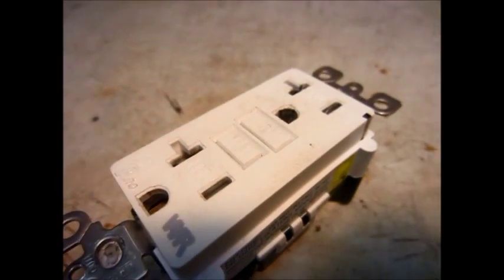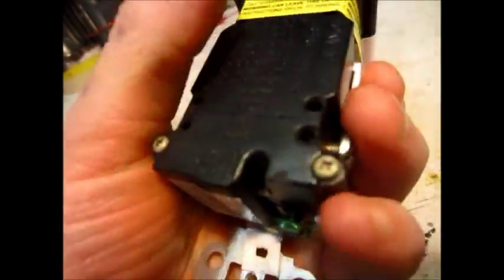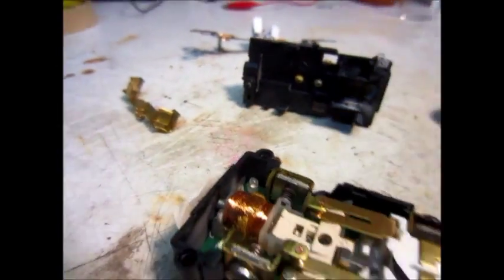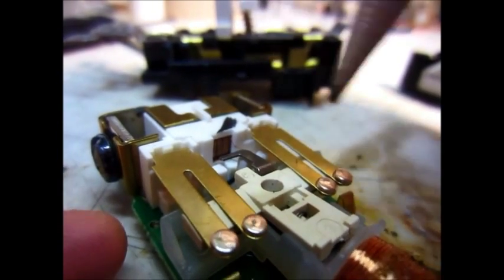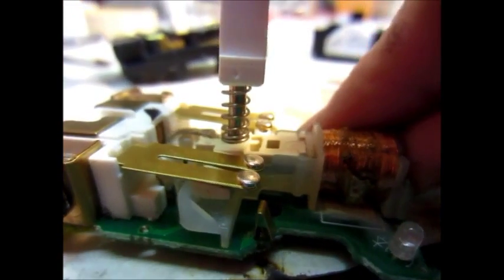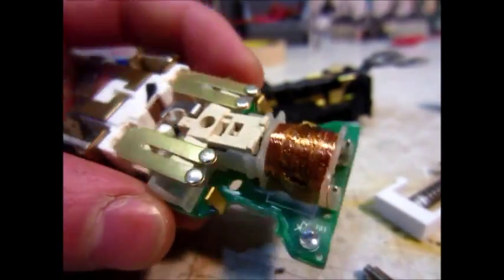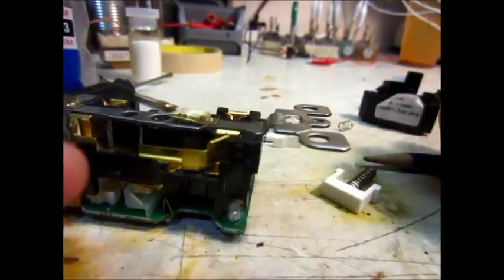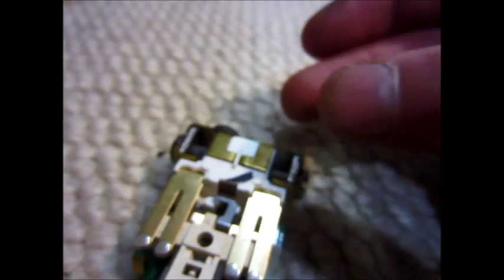Failed GFCI Outlet Teardown and How It Works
This GFCI (Ground Fault Circuit Interrupter) only lasted about 6 months. I think that there are two possible things that could have burned it out.  #1 the circuit seems to be poorly soldered and could have caused the electromagnet to stay on longer then it was designed for.  #2 water could have gotten in the coil and causing it to draw to much current thus over loading the circuit and making it stay on long enough to burn out the electromagnet.  Whatever the cause it seems that the electromagnet stayed on or received to much voltage.  With out the electromagnet it can not be reset or can not trip.
If you have any suggestions or have experience I would like to hear from you!  ;-)